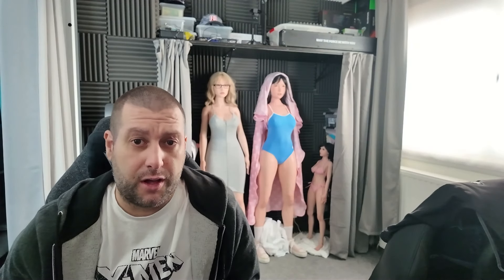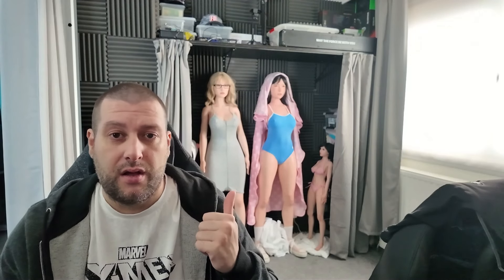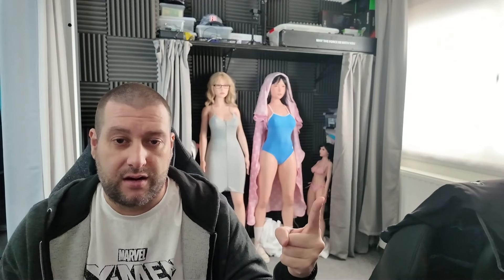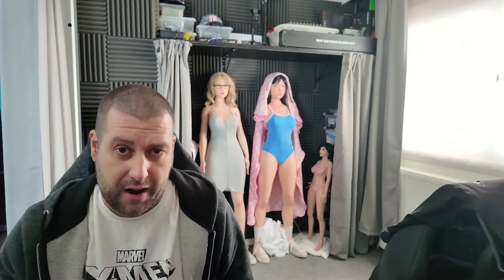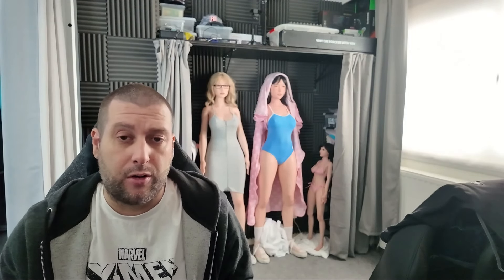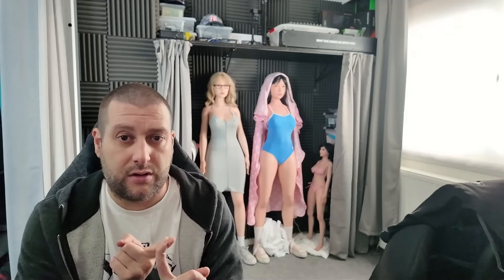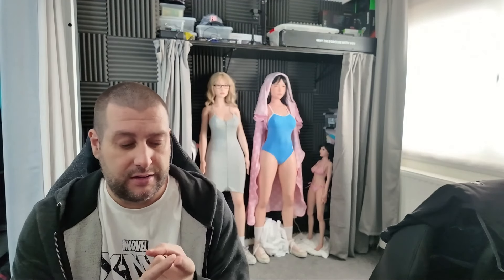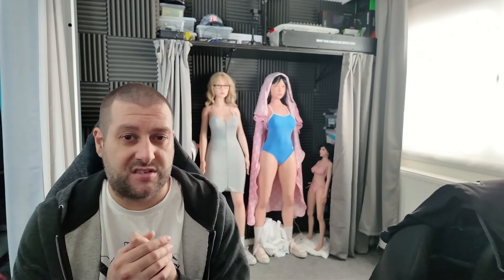I bet your Doll can't do this -Realbotix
Learning as we go. The digital servos chatter. They are either old or under load or... I am trying to figure out what I can do to make her perfect.
The neck servos are fine but jitter sometimes. Maybe I can fix that as well.